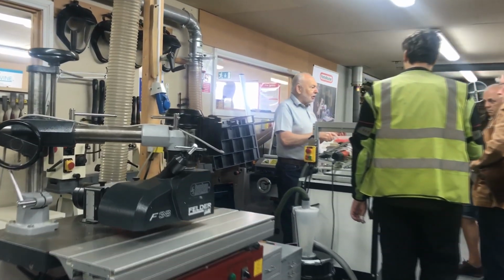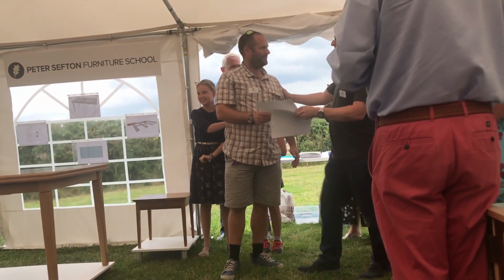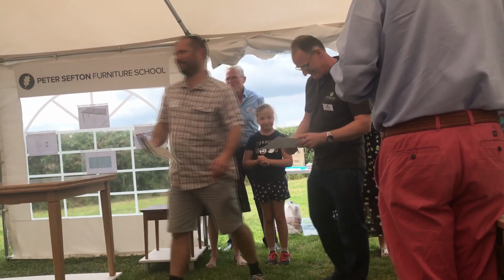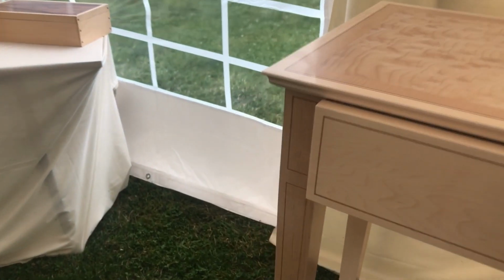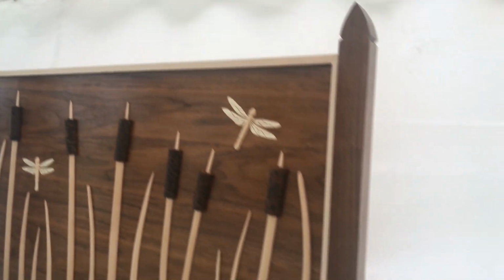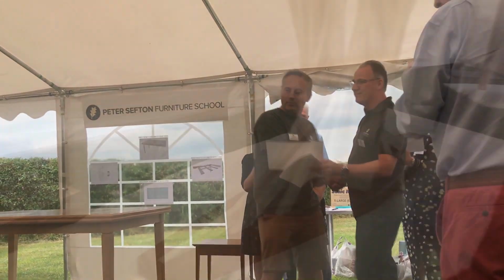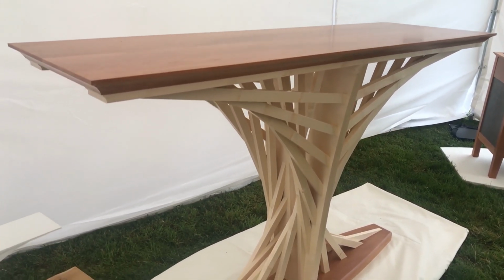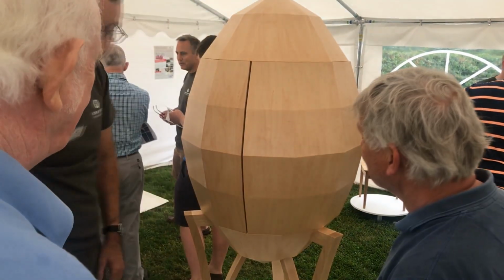Peter Sefton Furniture School Open Day 2019 & Charity Auction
Yin & Yang Table Charity Auction

This weekend I attended Peter Sefton Furniture School's open day. It was amazing to be able to see what this years students had created. I would love to take part in a course here one day.